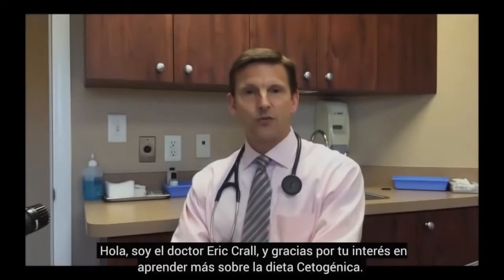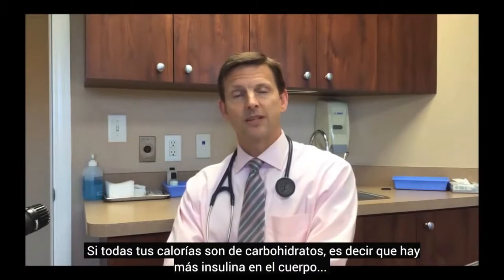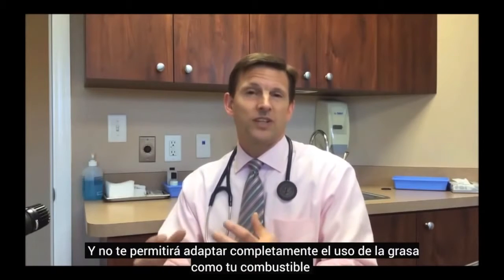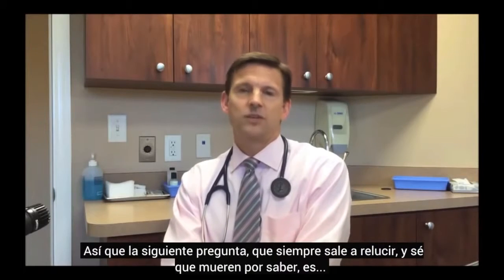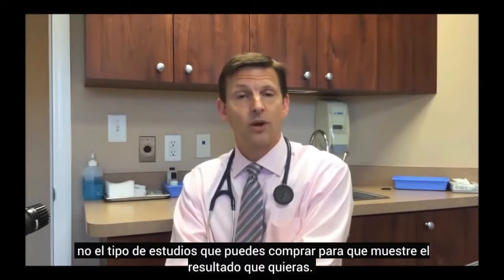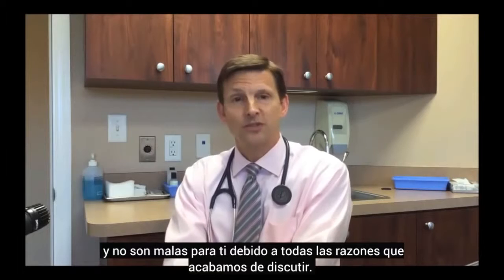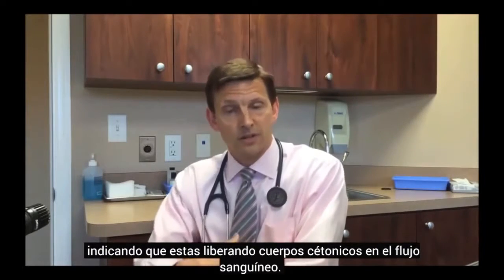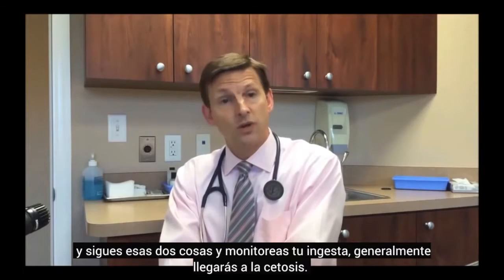¿Qué es Cetosis? (Para Médicos y Nutriólogos)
Muchos profesionales de la salud siguen confundiendo el estilo de vida cetogénico que es saludable con enfermedades como la cetoacidosis, o muchos siguen pensando que el cuerpo humano necesita obtener su energía principalmente de los carbohidratos. El Dr. Eric Crall les ayudará a despejar estas dudas.